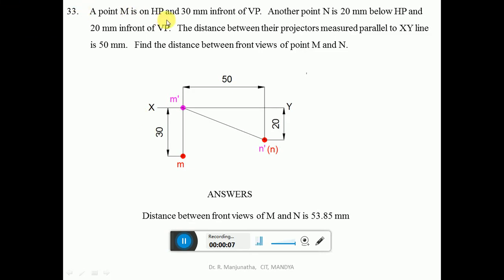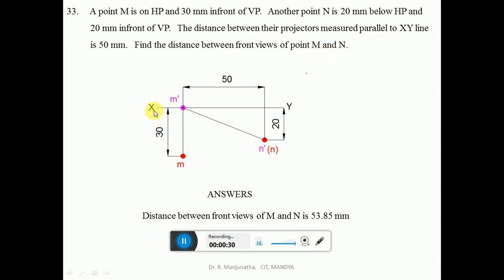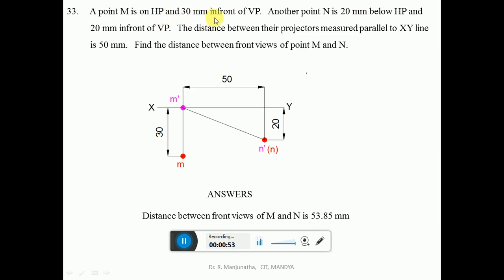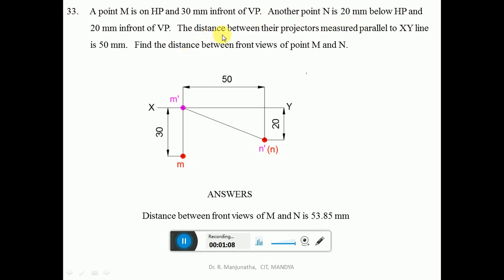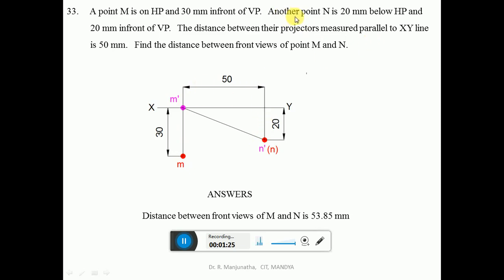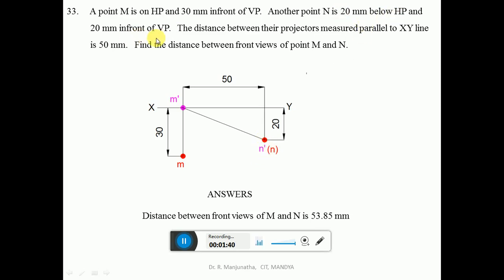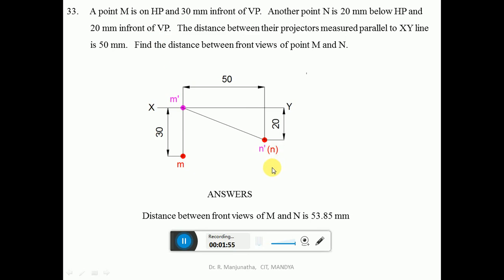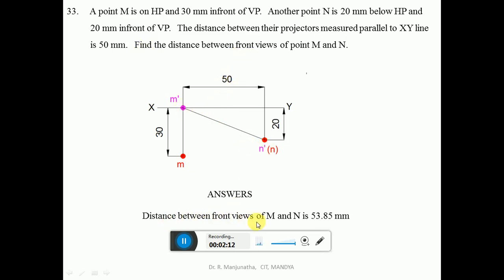POP - 33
Combination of two Quadrants